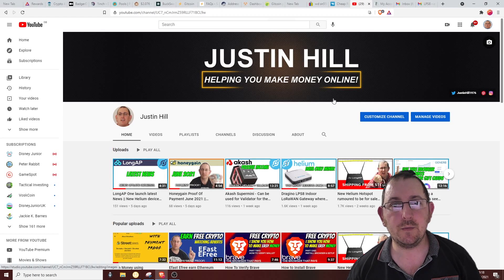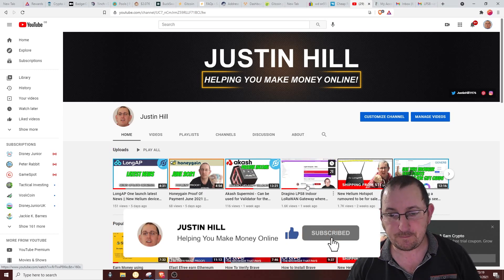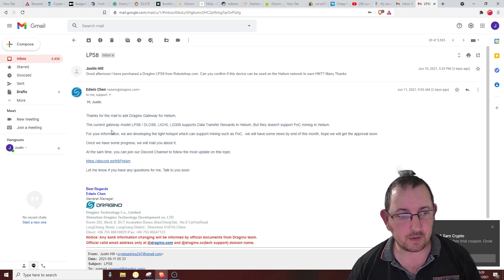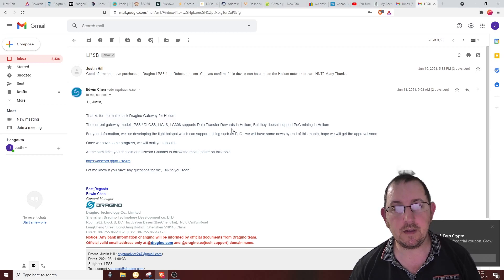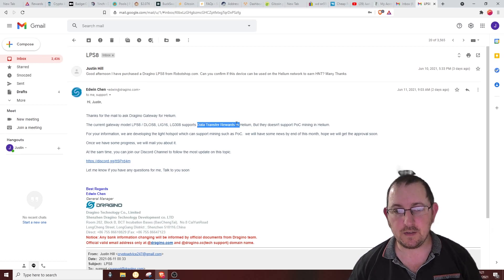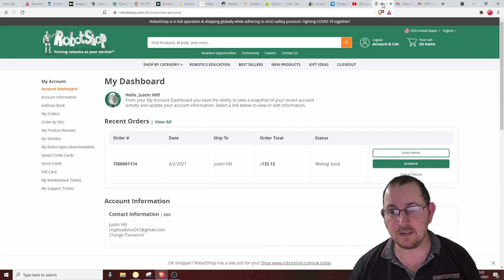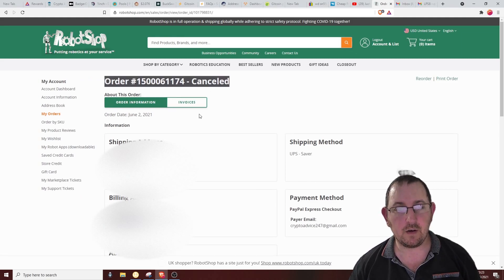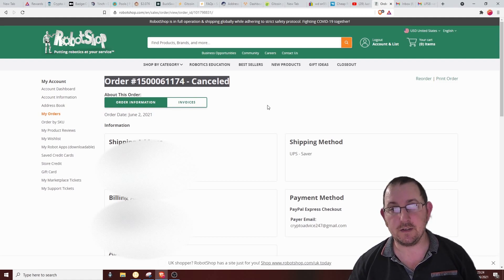Can you earn HNT using the Dragino LPS8 || confirmed by Dragino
Dragino LPS8 Indoor LoRaWAN Gateway where you can earn HNT transferring device data only

There was a lot of confusion after my last video about the Dragino LPS8.  Can you mine, can you earn HNT etc.

I contacted Dragino themselves to find out more so I could create this video and advise you of the facts.

It is possible for everyone to have the opportunity to become part of the Peoples Network.  The devices while not cheap are also not massively expensive giving everyone the option to become part of this exciting adventure.

I am not a financial advisor.  I am not offering financial advice.  In my videos I inform you for educational reasons only about what I am doing.   It is for you to choose what you want to do.  The one bit of advice I will give is that with crypto especially never spend more than you are prepared to lose.

Thank you for spending your time watching this video Dragino LPS8 Indoor LoRaWAN Gateway. There might be links to products or services where I may receive a small kickback as a way of thanks, at no cost to you.  This has no influence on what content I provide.  I will try to always indicate these links with a 💰.

Unlike MOST make money online channels , I verify that EVERY method I talk about works, and what you can achieve is realistic.  For this reason alone I do not release new content every day.   When I do release content you can be confident that it is a tried and tested method and I can also provide proof of the earning potential but also the withdrawal of money to either my Paypal or any other method if Paypal is not an option.